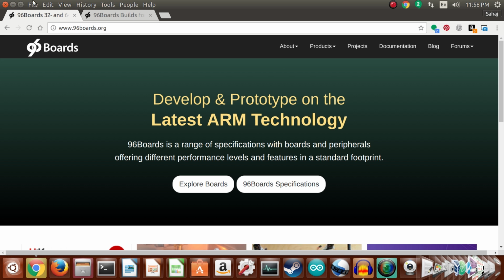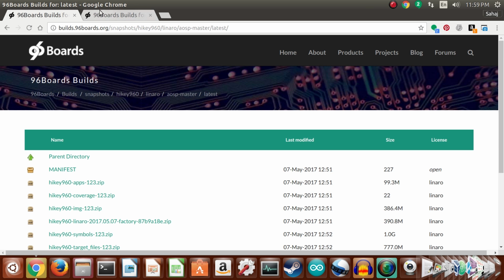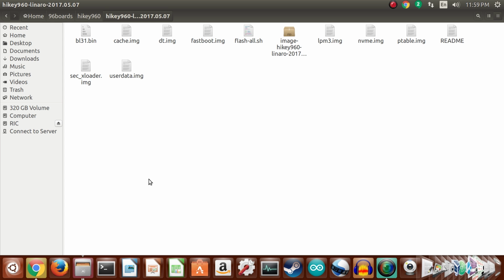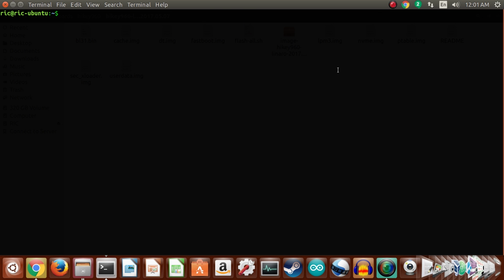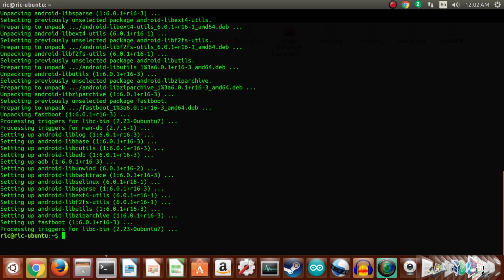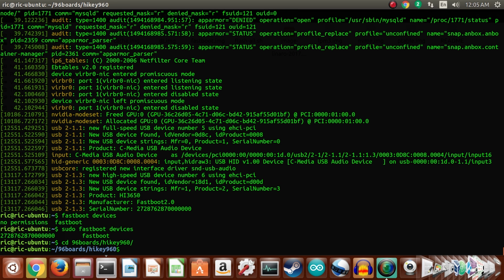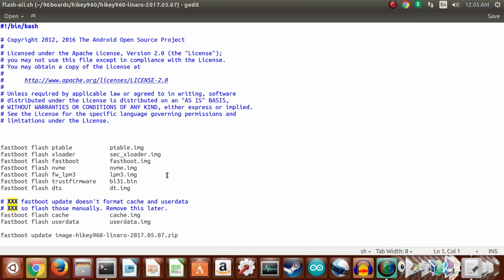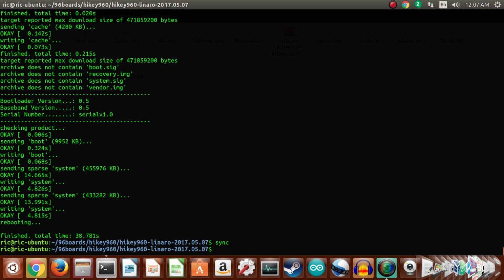How To Install Android O on 96Boards LeMaker HiKey960